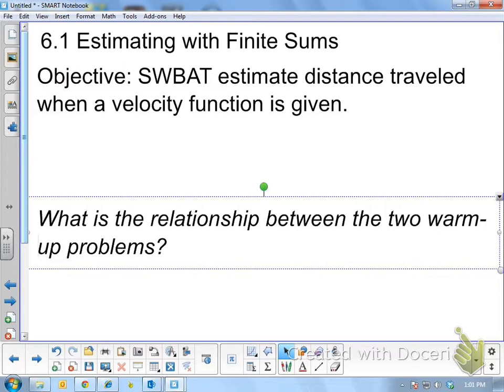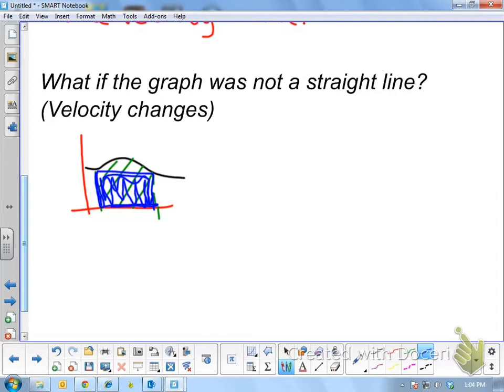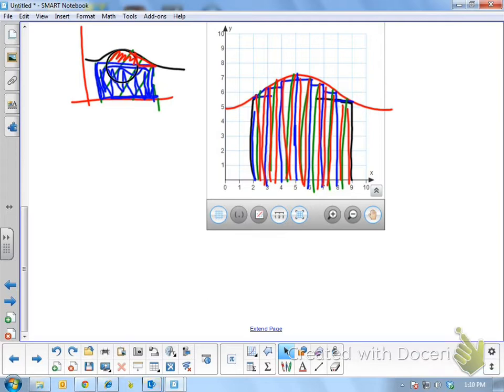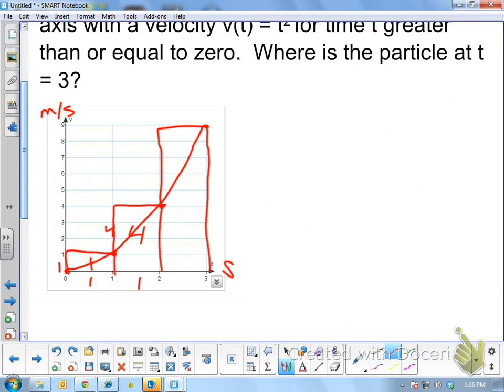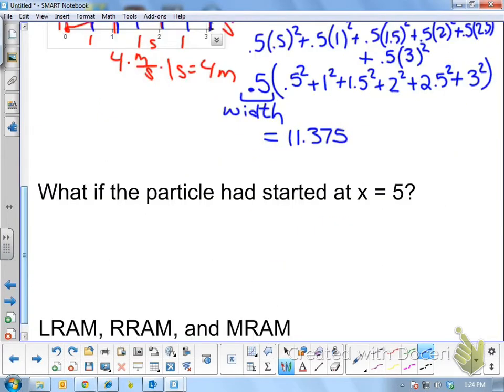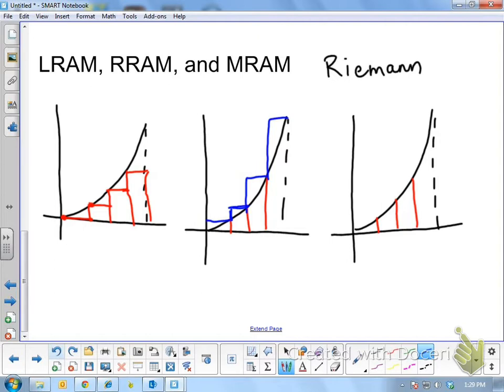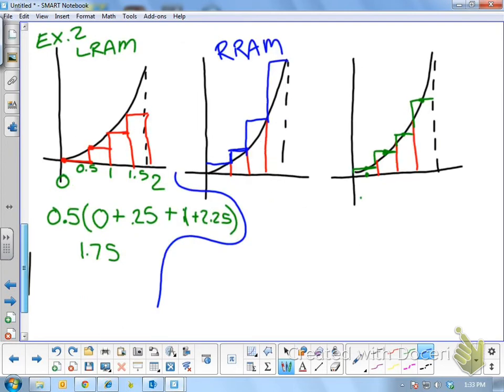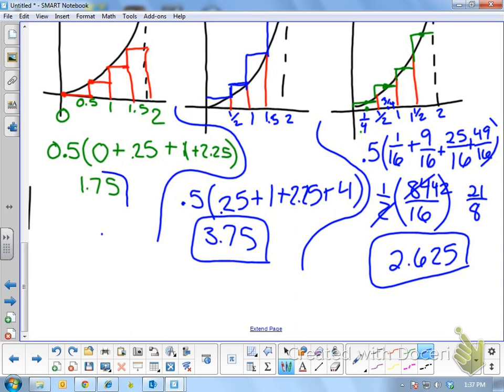6.1 Estimating Finite Sums